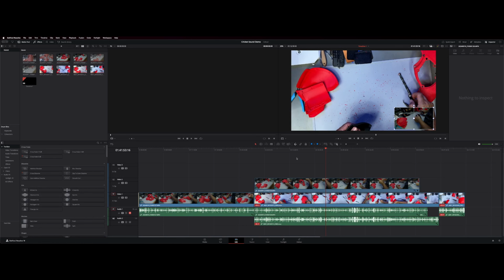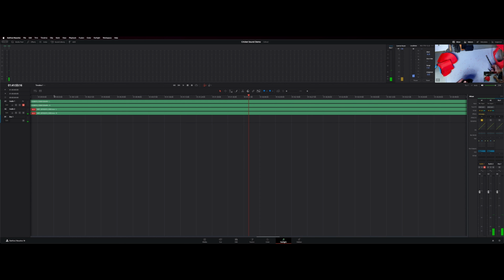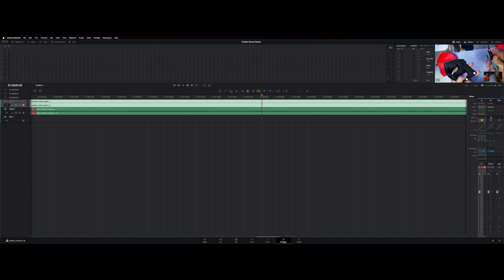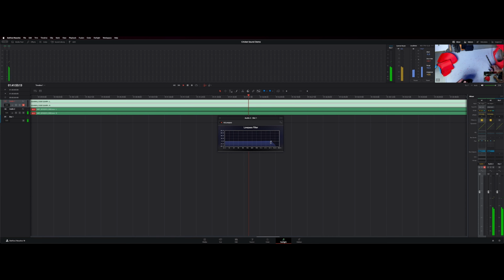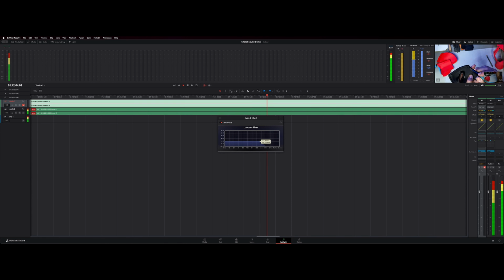Free Way to Remove Cricket Sounds From Your Audio and Video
This is a quick tutorial to remove cricket sounds from your audio for free using DaVinci Resolve.   A new video with no cricket sounds in minutes.

DaVinici Resolve is a free video editor with every professional feature.  One of the features is LowPass filters, which can be used to remove the cricket sounds from your audio.  You can then rerender the video without the crickets.  All done in minutes.